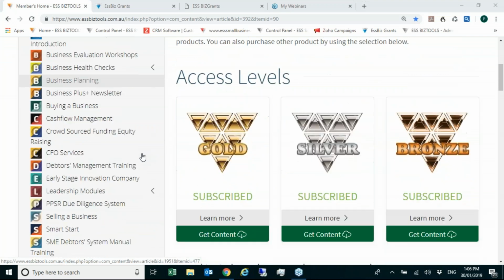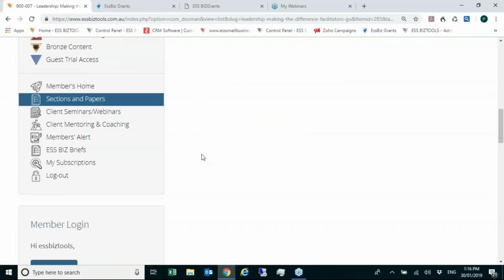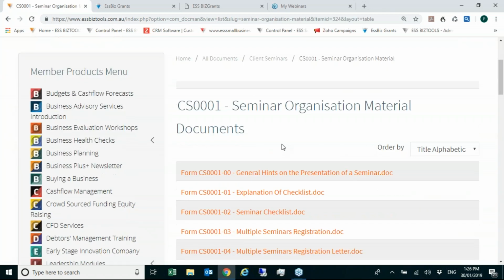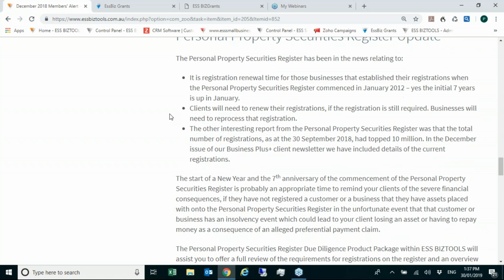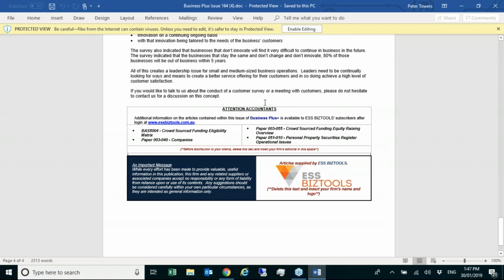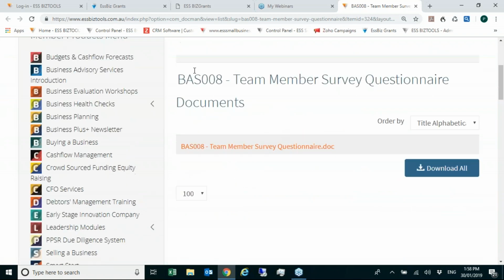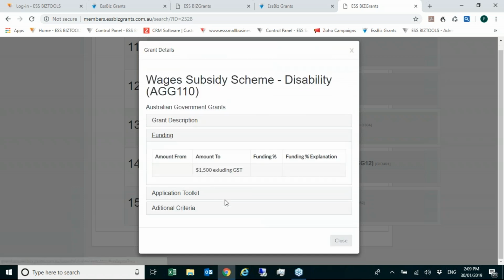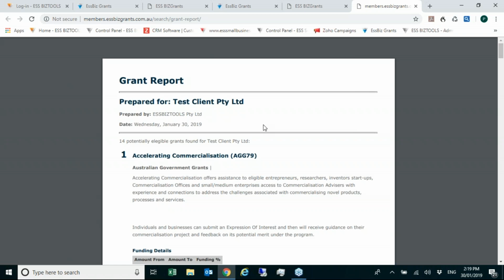ESS BIZTOOLS One on one Mentoring webinar with Intelligent Business Solutions NQ Dianna Weir